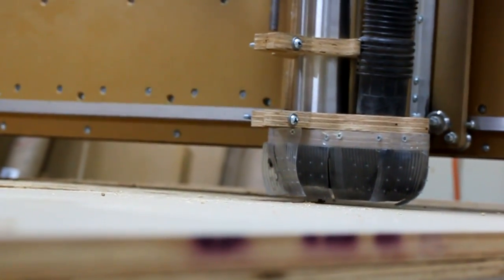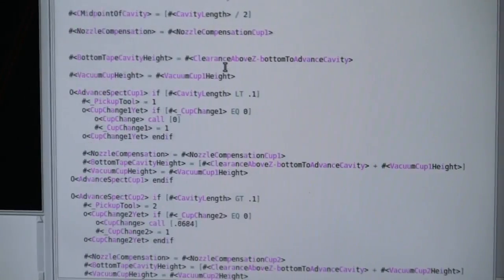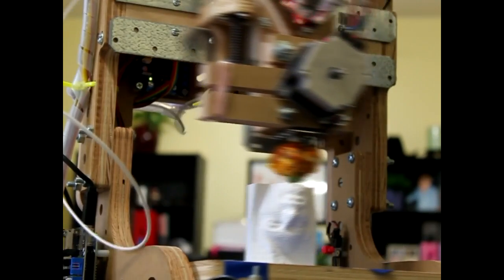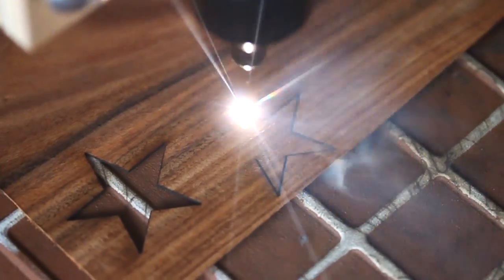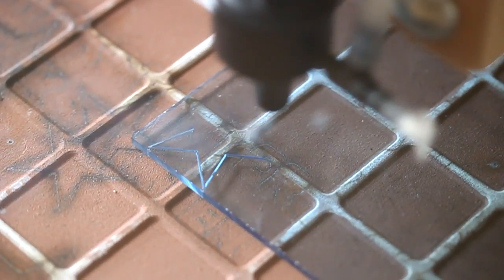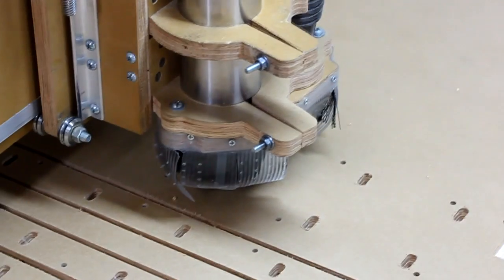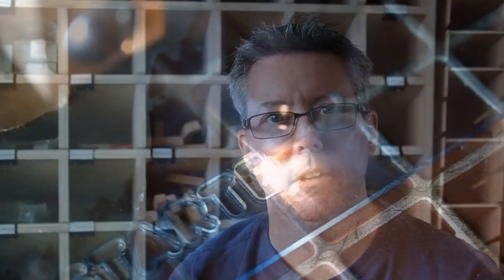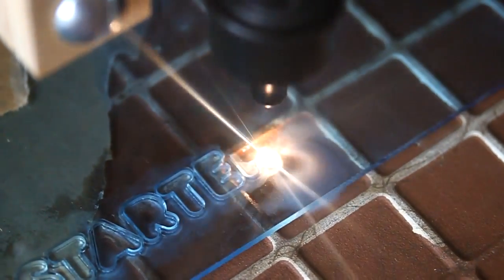blackTooth Laser Cutter and Engraver (Kickstarter Campaign Video)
Patrick's Tip Jar:
bitcoin:1Gtawd29Sgu5CdvfUnkRg1YBfowCawjFdH
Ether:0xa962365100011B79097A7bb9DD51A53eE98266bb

In this video, we introduce the blackTooth (Build Your Own Laser Cutter) system for Kickstarter.

Equipment that I use to make videos:
3D Mouse to rotate/zoom/move the object (Must have for CAD!!!)